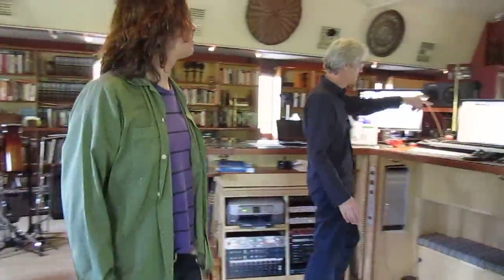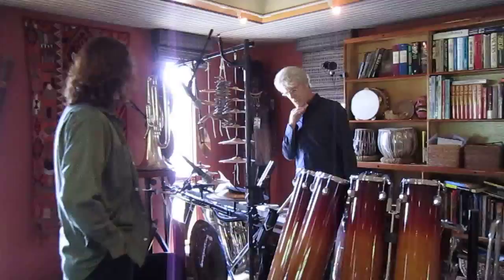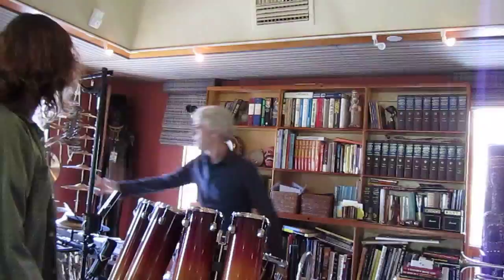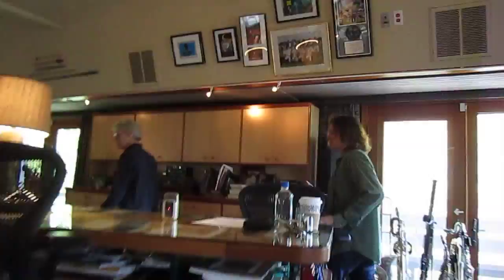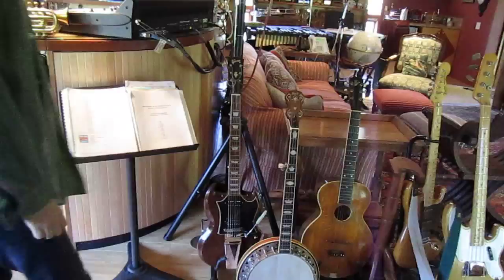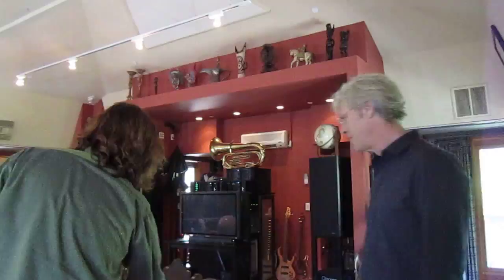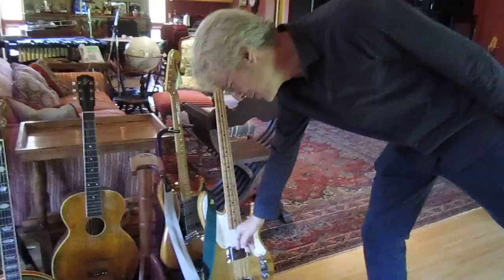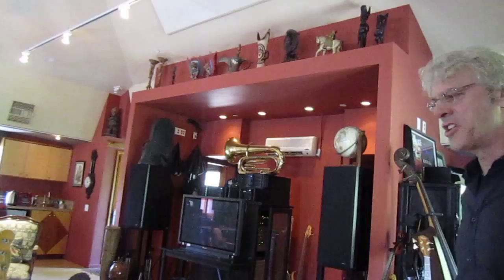Stewart Copeland of The Police gives Marcus Blake an interview & studio tour!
Here is Police drummer/musician extraordinaire, Stewart Copeland, giving me a tour of his studio and instruments!  This was shot by my brother, Stephan in March 2013 when I interviewed him for the Spanish music magazine, Popular 1 Magazine (June '13, #476 issue)!